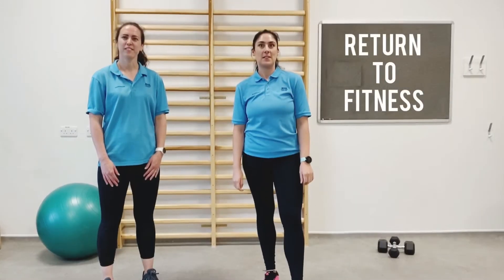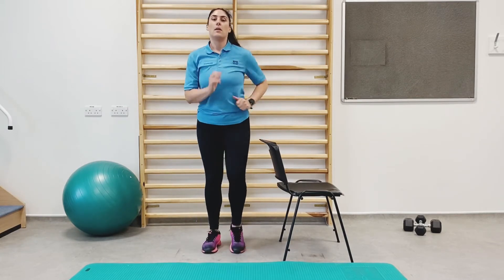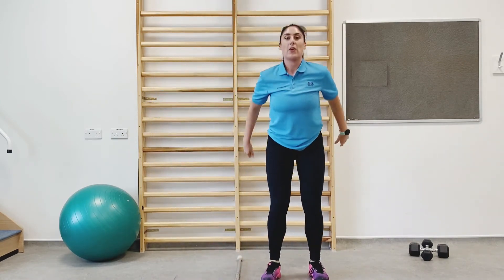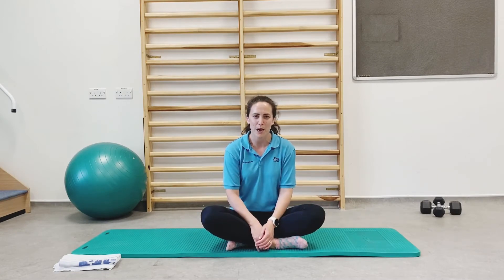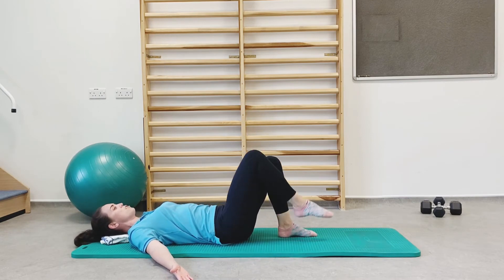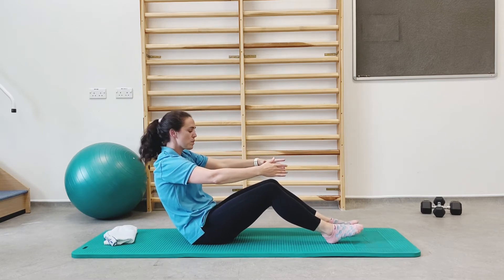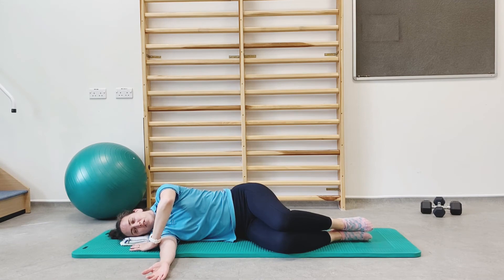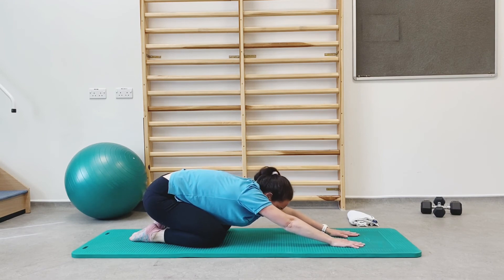Return to Fitness Exercises - Level 4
This video is part of a series to help you return to fitness and exercising. Our Physiotherapists demonstrate a number of exercises you can do easily at home to improve your fitness level.

for more information.